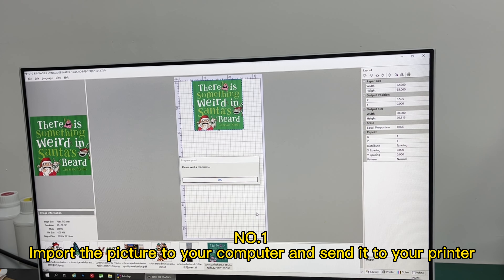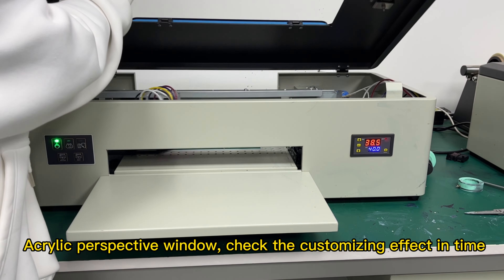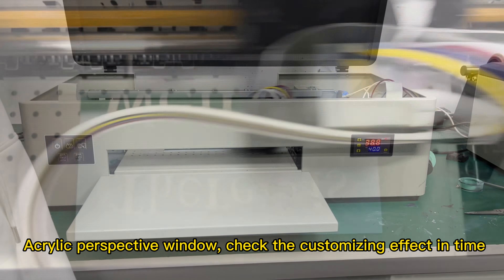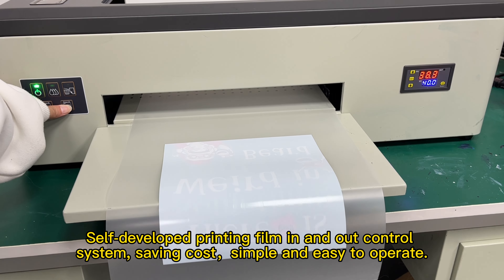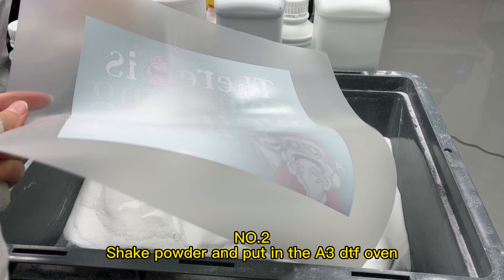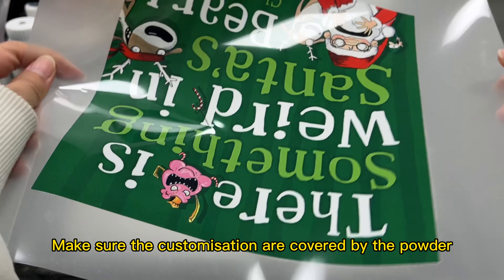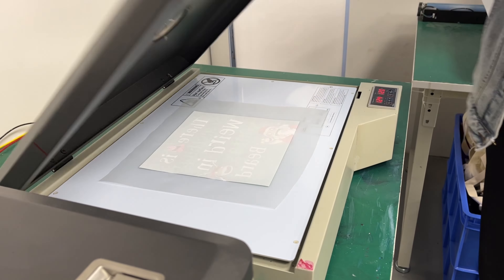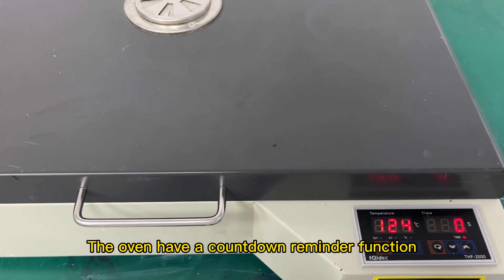how to use the A3 DTF printer hand by hand guide video, let your printing more easy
more help need please contact our Erasmart technical support service